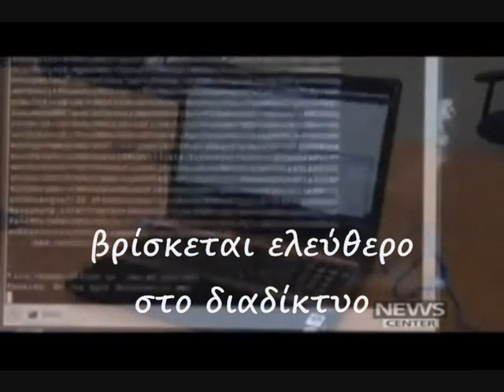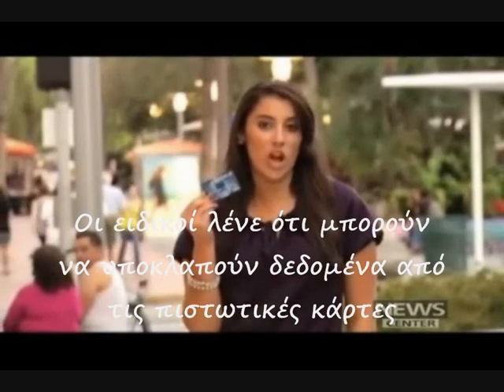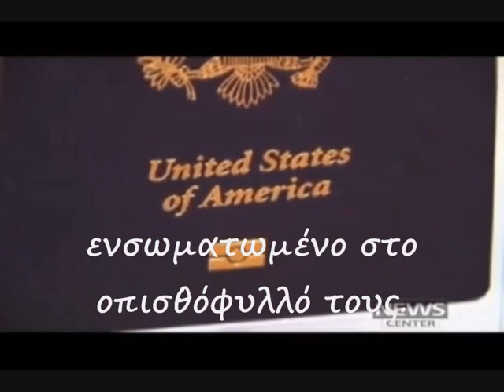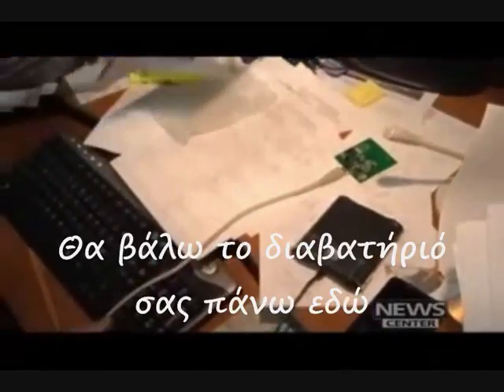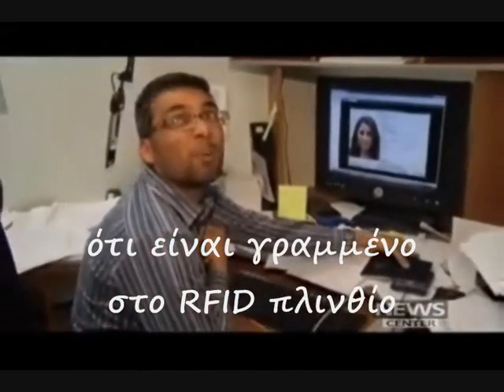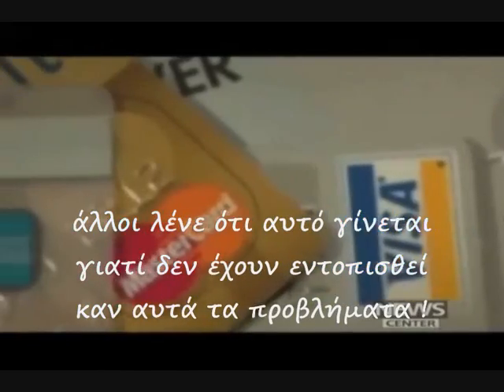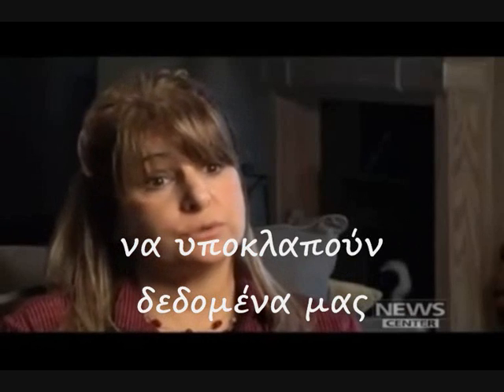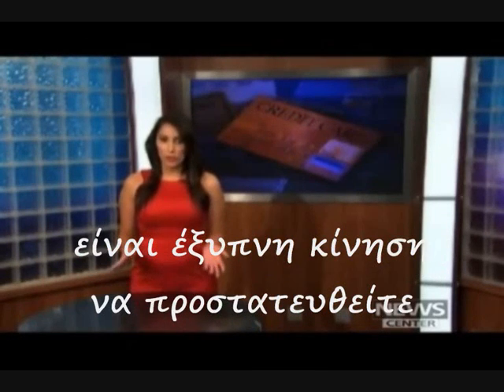Υποκλοπές πλινθίων RFID (πιστωτικές, διαβατήρια)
Υποκλοπές από πιστωτικές κάρτες και διαβατήρια με πλινθίο RFID